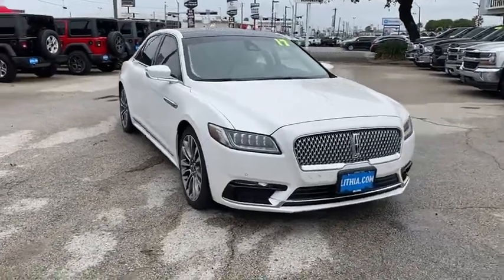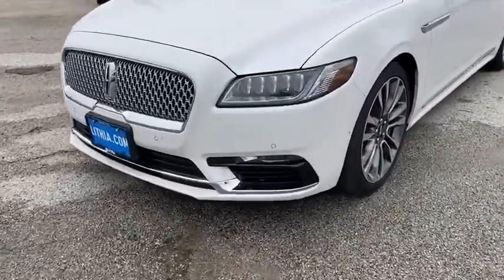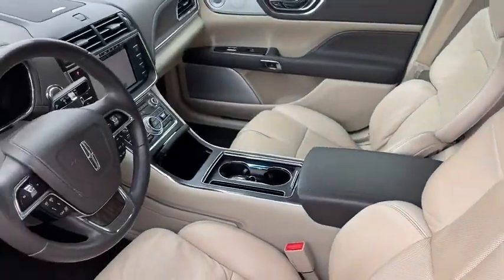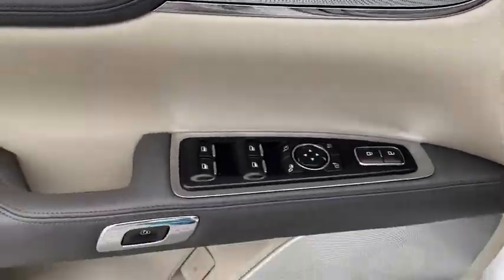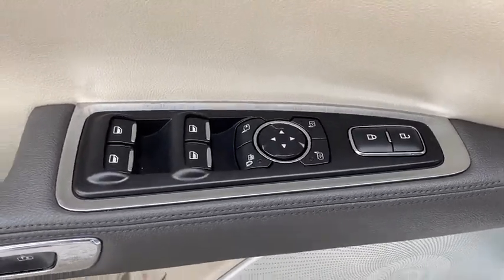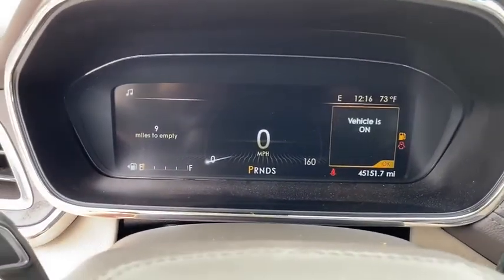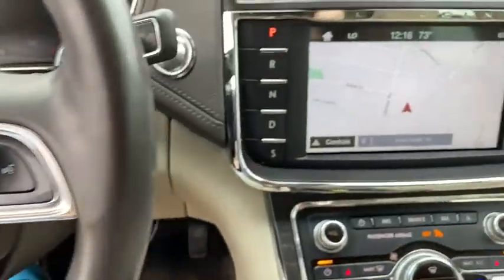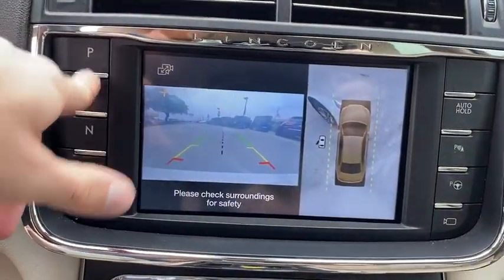2017 Lincoln Continental Corpus Christi, Beeville, Port Aransas, Alice, Kingsville, TX H5612302T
Used 2017 Lincoln Continental available in Corpus Christi, Texas at Lithia Chrysler Jeep Dodge Ram of Corpus Christi. Servicing the Beeville, Port Aransas, Alice, Kingsville, TX area.

White Platinum Tri-Coat exterior. Navigation Sunroof Heated/Cooled Leather Seats All Wheel Drive Alloy Wheels Rear Air Turbo Charged REAR-SEAT PACKAGE LUXURY PACKAGE ENGINE: 3.0L V6 ECOBOOST TECHNOLOGY PACKAGE AND MORE! KEY FEATURES INCLUDE: Leather Seats Navigation All Wheel Drive Rear Air Heated Driver Seat Cooled Driver Seat Satellite Radio iPod/MP3 Input Onboard Communications System Aluminum Wheels Remote Engine Start Dual Zone A/C Hands-Free Liftgate Cross-Traffic Alert Smart Device Integration. Keyless Entry Steering Wheel Controls Child Safety Locks Heated Mirrors Electronic Stability Control. OPTION PACKAGES: LUXURY PACKAGE Premium LED Headlamps Revel Ultima w/19 Speakers Single-CD player REAR-SEAT PACKAGE Manual Rear Headrests 40/20/40 Rear-Seat Rear Duct B-Pillar Registers 4-Way Rear-Seat Power Lumbar Inflatable Rear-Seat Belts (2nd Row Outboard) Sunblinds Heated & Cooled Rear Seats Dual Seat Ashtray Power Recline Rear-Seat Twin Panel Moonroof Passenger Seat Back Control Switch Interior Rear-Door Puddle Lamps Rear Center Armrest w/Cupholders ENGINE: 3.0L V6 ECOBOOST torque vectoring TECHNOLOGY PACKAGE Windshield Wiper De-Icer Rain-Sensing Wipers Lane Keeping System lane-keeping alert lane-keeping aid and driver alert system Adaptive Cruise Control Pre-Collision Assist w/Pedestrian Detection collision warning brake support and active braking 360-degree Camera Active Park Assist Auto-Dimming Rearview Mirror. OUR OFFERINGS: At Lithia Chrysler Jeep Dodge of Corpus Christi we dont just sell cars trucks and SUVs we provide a complete vehicle buying experience. Come visit us today at 4313 South Staples Street and let show you how easy the car buying experience can be at Lithia Chrysler Jeep Dodge of Corpus Christi Plus TT&L and fees. $125 doc fee. Price contains all applicable dealer incentives and non-limited factory rebates. You may qualify for additional rebates; see dealer for details.